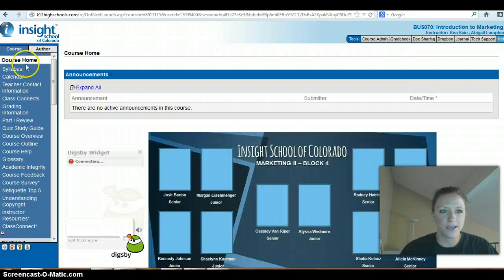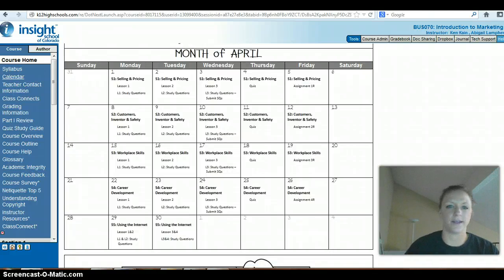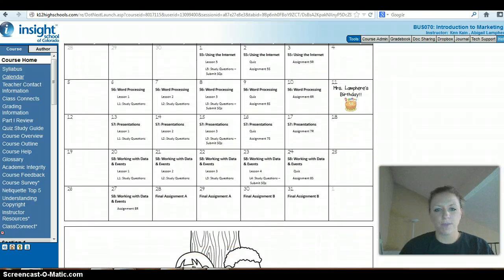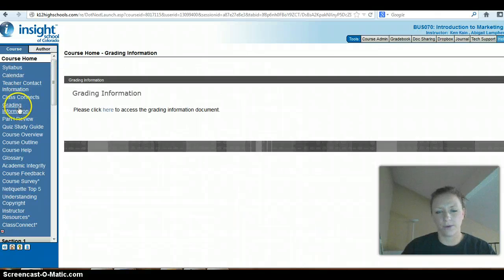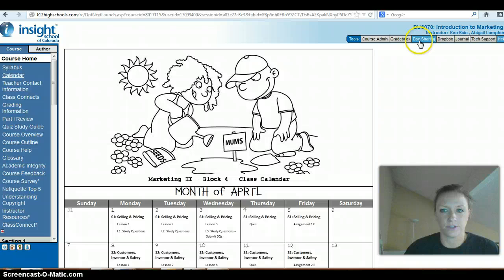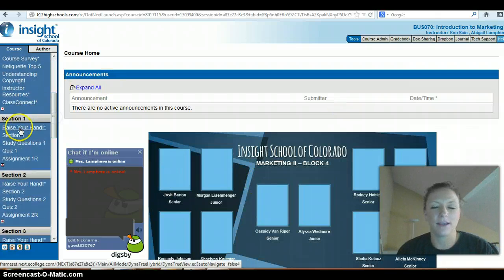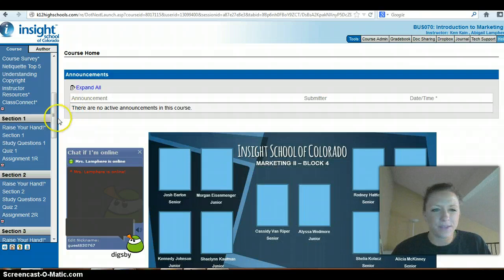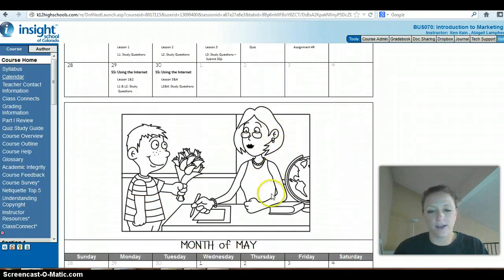MKT-Week 1: Welcome